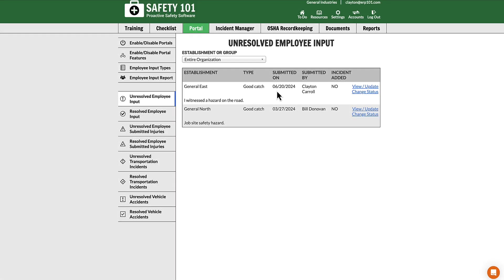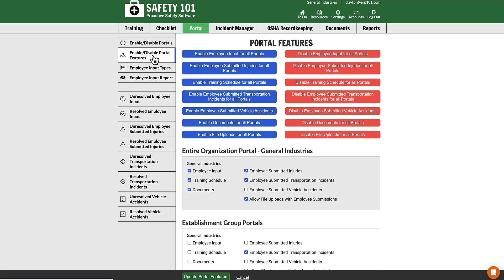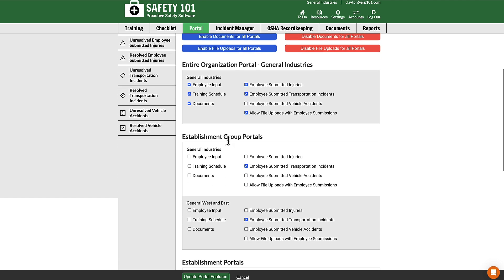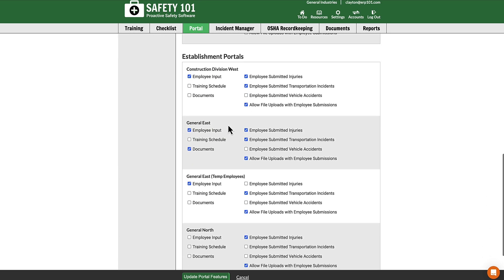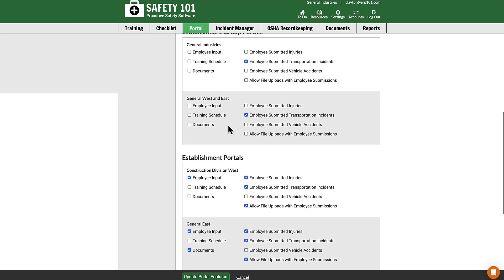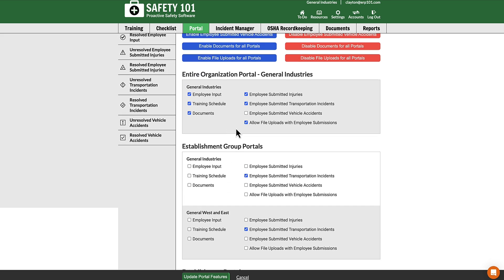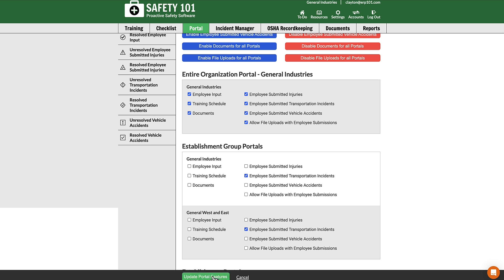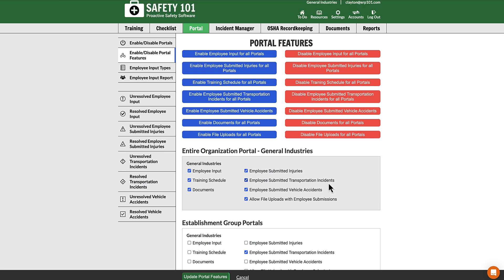Update Existing Portal to Add Vehicle Accidents | Safety 101: Proactive Safety Software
Update existing portal to add vehicle accidents.